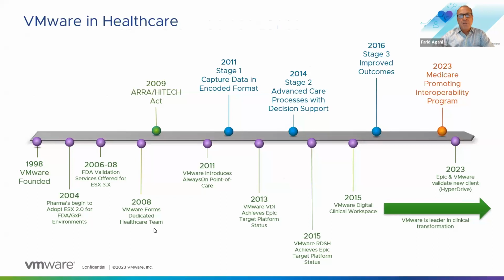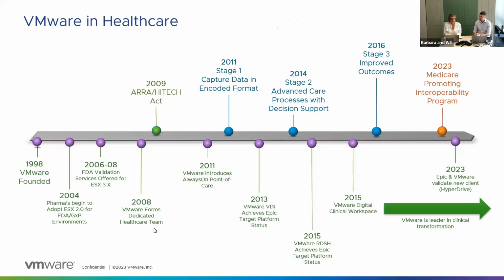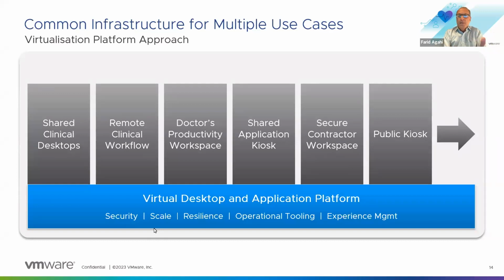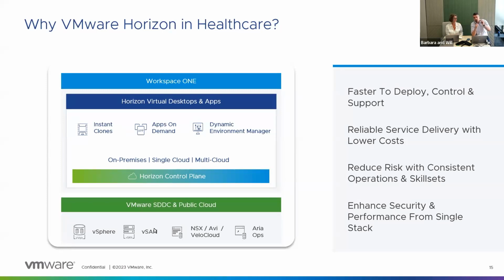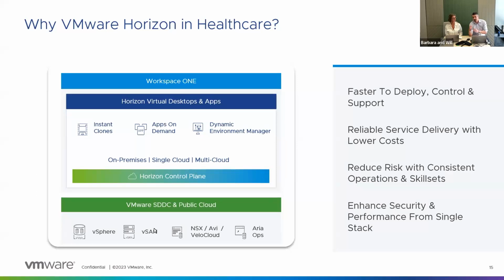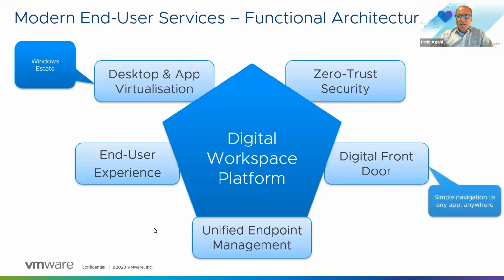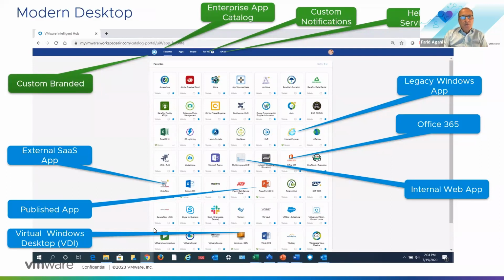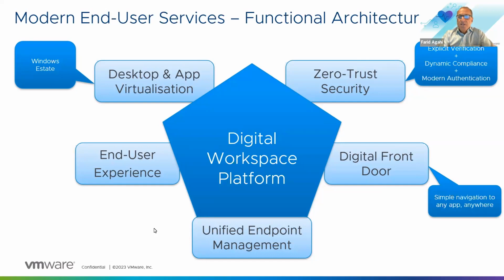Why VMware Horizon is your best choice for modernising your end user computing operations compared t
This session will cover best practices and lessons learned from local and global Horizon deployments within the Healthcare sector, giving you tips on how to plan and adopt Horizon successfully.

The session will include:

Architectural guidance on best practice in Healthcare for digital workspace transformation with shared insights from our experiences with customers globally.

Discuss lessons learned and what to watch out for

Fireside chat with industry experts on how to successfully deliver Clinical systems across Desktop & Mobile use cases, including Epic Hyperspace & Hyperdrive

Highlight our recommended deployment methodology